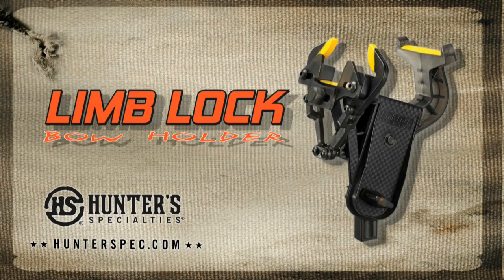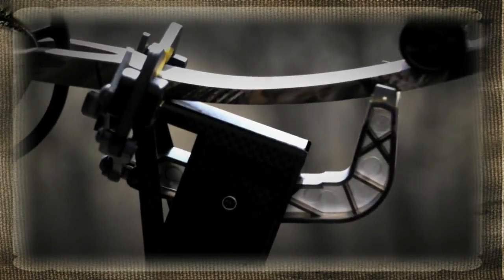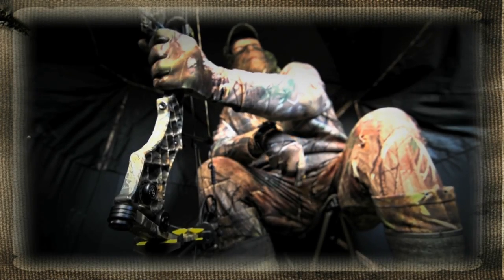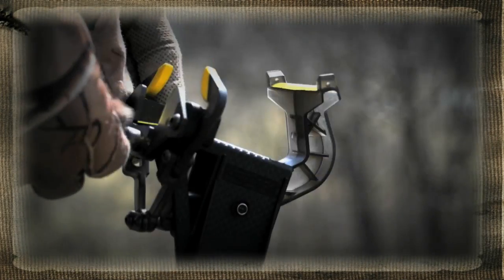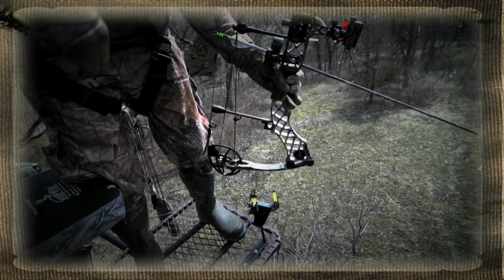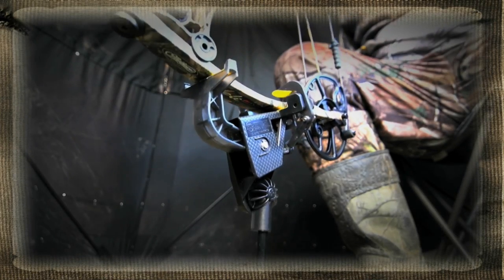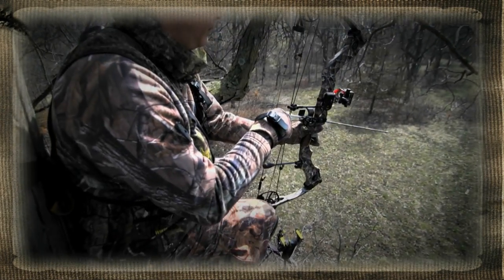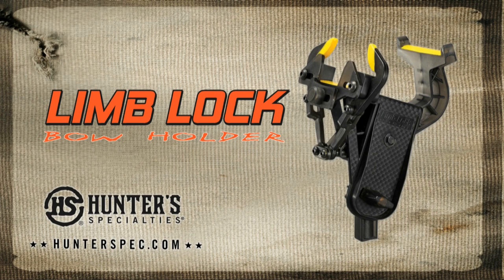Limb Lock Bow Holder | Hunters Specialties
Ideal for bow hunting, this revolutionary design uses the weight of the bow to close locking jaws around the lower bow limb. Limb Lock is fully adjustable and minimizes movement and noise.

To operate the Limb Lock Bow Holder simply set the lower limb of your bow in the rear cradle and lean the bow against the front rest to engage the locking jaws. When you get ready to shoot simply grab your bow’s grip and lift up, releasing the locking jaws.